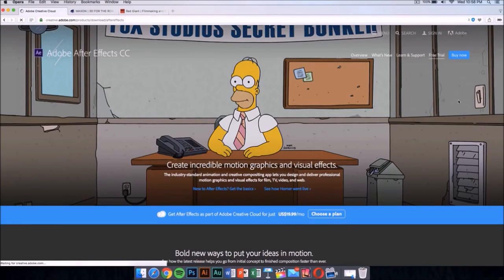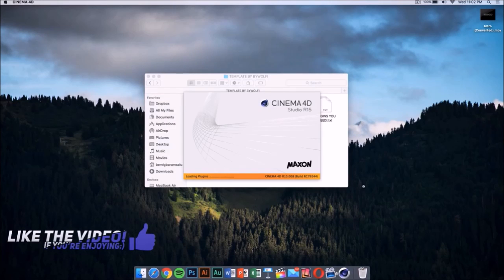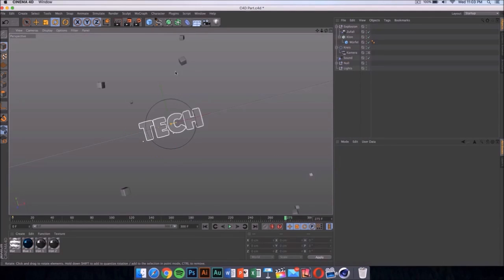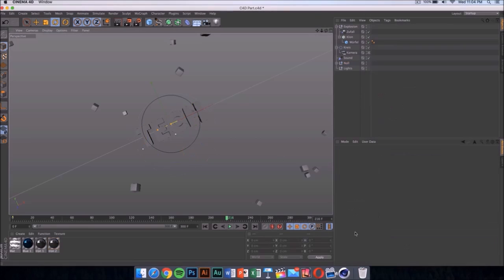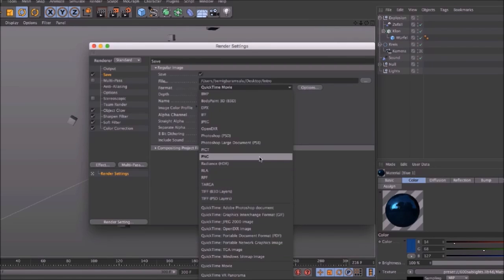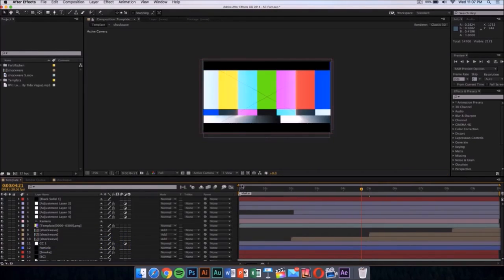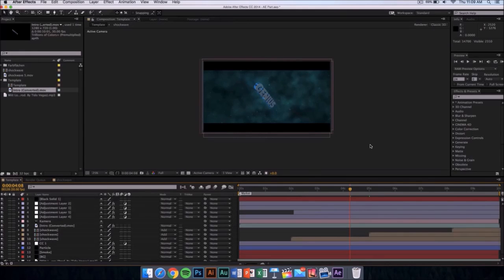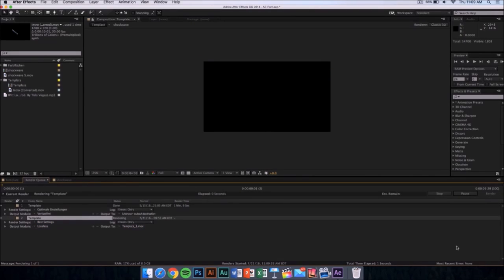Insane 3D Space Colourful AE & C4D Intro Template #747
The best daily free intro templates on youtube are here on TopFreeTemplates, with dedicated video tutorials helping you edit and create your own free intro!